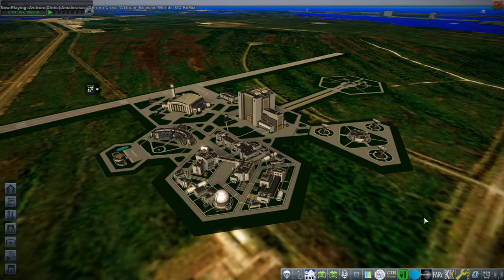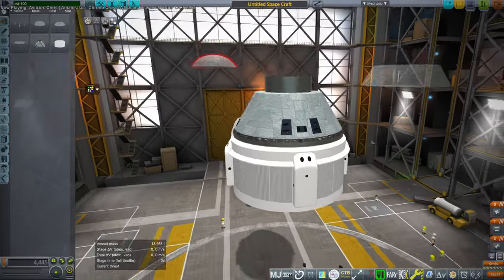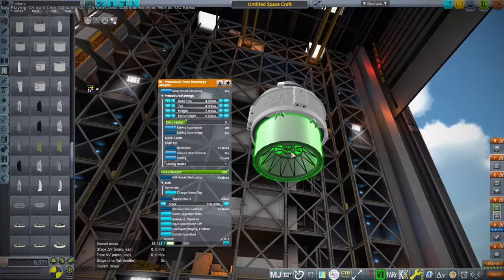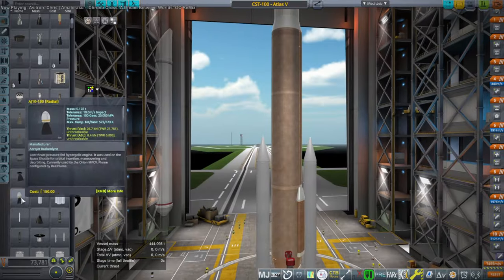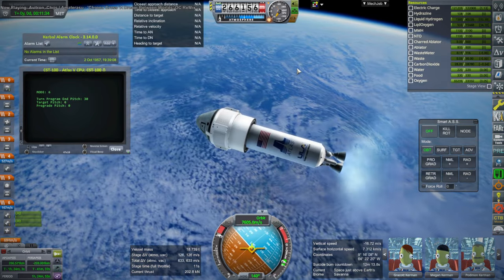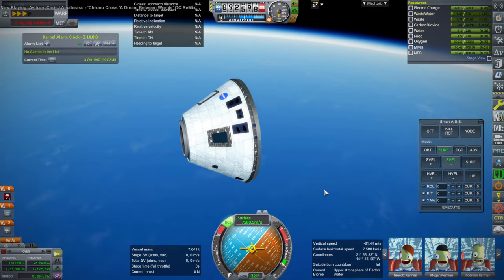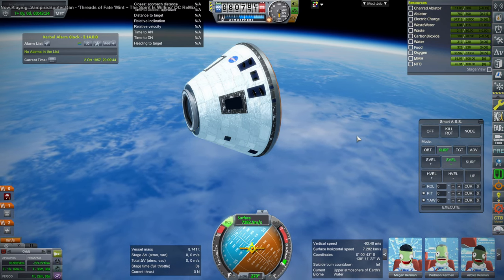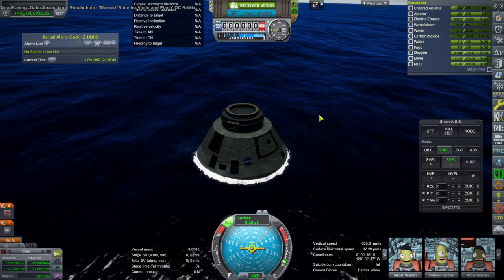CST-100 Checkout Test (RO in KSP 1.12)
I retest my CST-100 and Atlas V parts (part of the Real Spacecraft - and Real Rockets pack ) ahead of the first crewed test of the system.